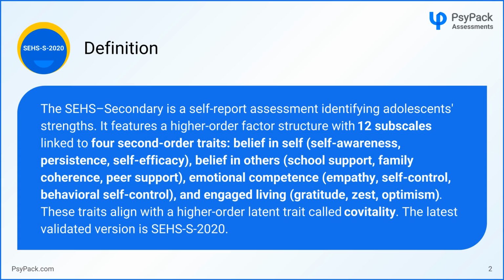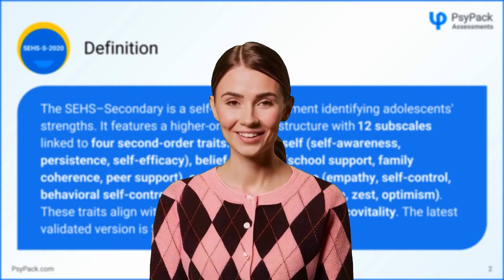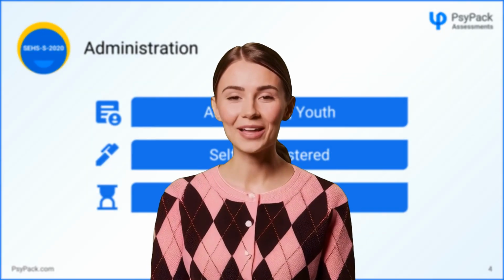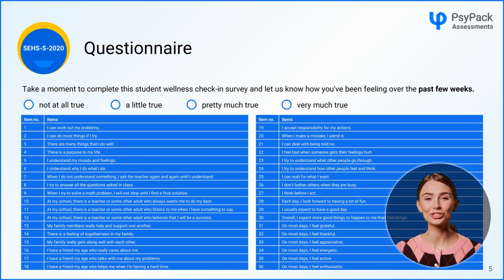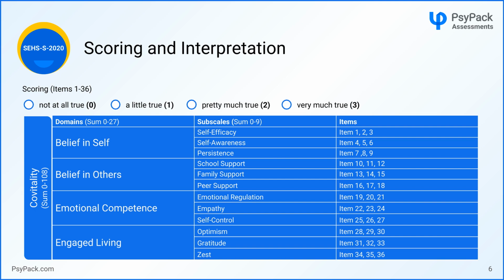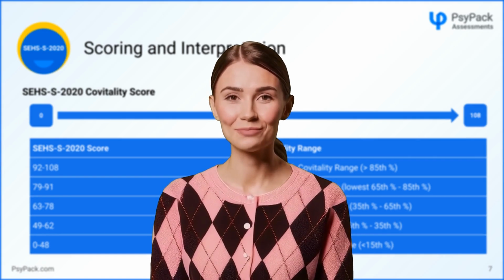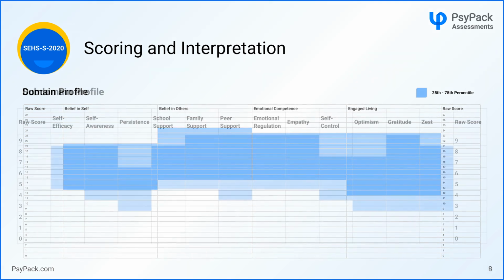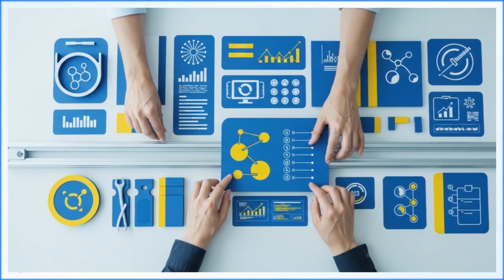SEHS-S-2020 Explained | Social Emotional Health Assessment for Adolescents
The Social Emotional Health Survey–Secondary–2020 (SEHS-S-2020) is a strength-based assessment designed to evaluate the social-emotional health and psychological assets of adolescents.

In this explainer video, PsyPack Assessments walks you through a clear and practical overview of the SEHS-S-2020, including:

• What the SEHS-S-2020 measures
• The strength-based framework behind the assessment
• Core domains and psychological assets included
• Response format and scoring approach
• Interpretation considerations in school and counseling settings
• How the assessment can support student well-being initiatives and intervention planning

Unlike symptom-focused screeners, the SEHS-S-2020 focuses on identifying positive psychological strengths and social-emotional competencies that contribute to adolescent well-being and resilience.

This video is designed for therapists, psychologists, school counselors, educators, researchers, students, and other mental health professionals who want a practical understanding of the SEHS-S-2020 and its use in educational and clinical contexts.

Resources to support your clinical prevention/intervention planning:

• Promoting Student Happiness: Positive Psychology Interventions in Schools

⚠️ Important note: The SEHS-S-2020 should be interpreted within the broader context of clinical, educational, and psychosocial information. Assessment results should support, not replace, professional judgment.

🔹 Learn more about administering and managing assessments digitally with PsyPack Assessments
🔹 Explore structured reports, scoring automation, and progress tracking tools